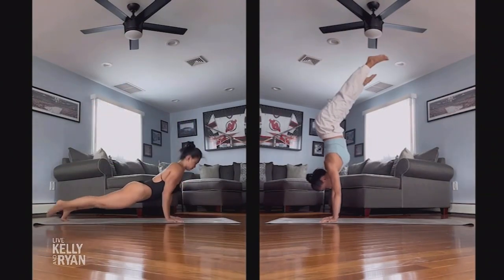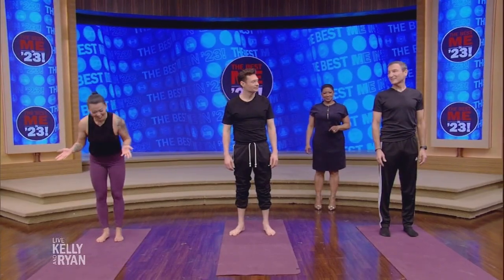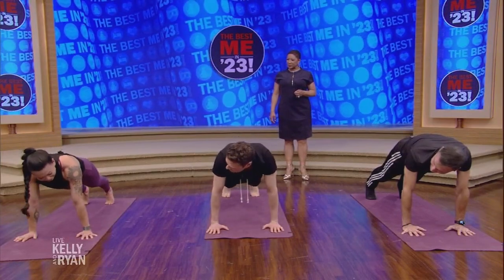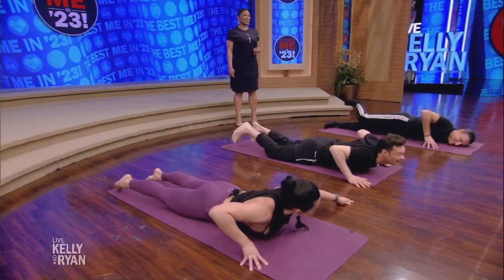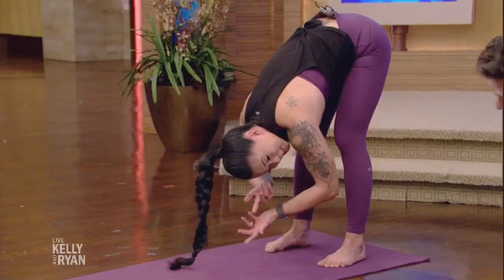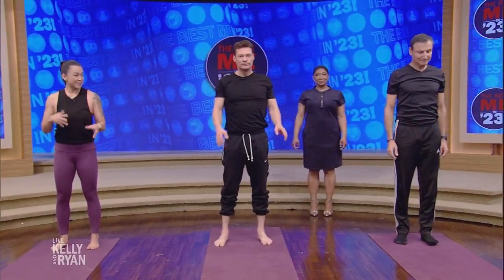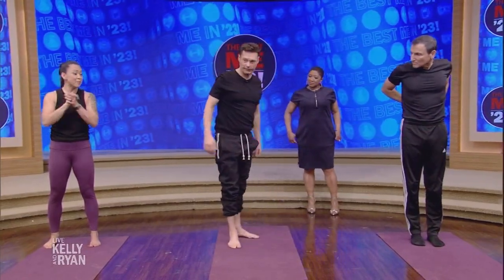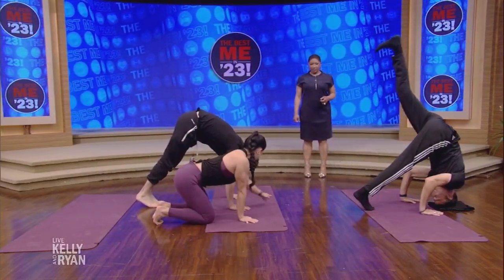Yoga With Laura Kasperzak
Laura Kasperzak gives Ryan and Gelman a yoga lesson